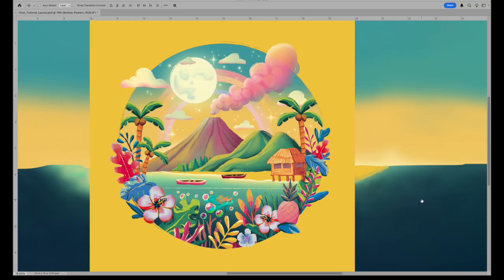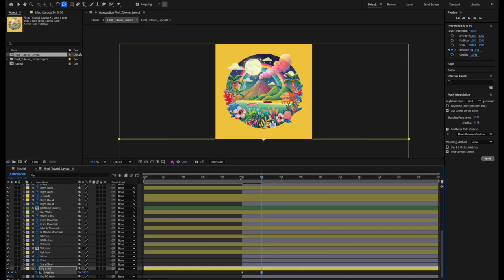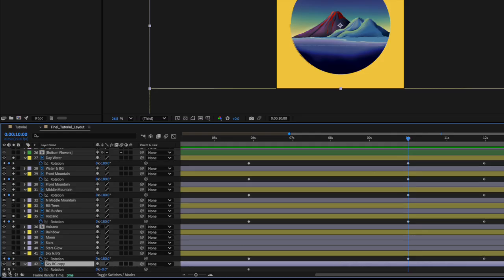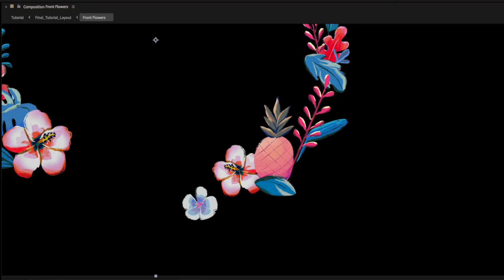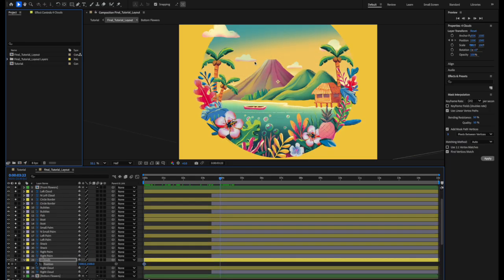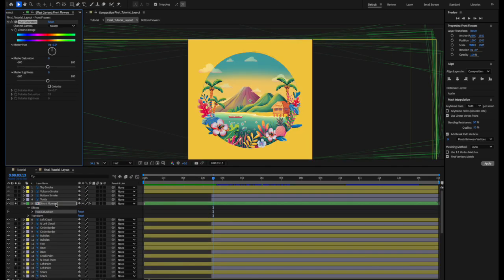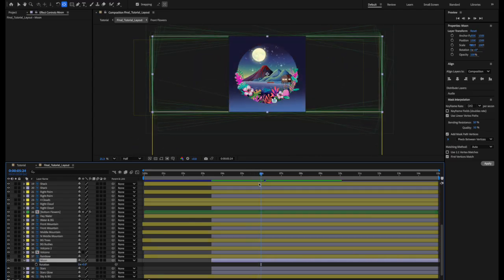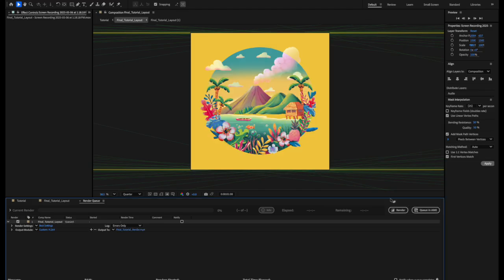Create a Day-to-Night Animation in After Effects (Full Tutorial)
Alright guys — here’s the full Day/Night animation tutorial 🌞🌙

In this walkthrough, I break down the entire process of transforming a single illustration into a fully animated day-to-night scene using Adobe Photoshop and Adobe After Effects.

The artwork featured in this tutorial was created by former MTSU student Savannah Harden, and with her permission, I’ve built this step-by-step guide to show how this motion effect comes together.

What You’ll Learn:
How to properly set up layered files in Photoshop for animation
Importing PSD files into After Effects (the right way)
Creating smooth day-to-night transitions using rotation
Using anchor points + keyframes for controlled motion
Saving time with the pick whip tool
Looping animations using expressions
Adding motion with position + opacity
Color transitions using Hue/Saturation
Effects like Wave Warp, Linear Wipe, and Opacity Flash
Final rendering settings for clean export

This tutorial is especially helpful if you want to get better at:

Organizing animation-ready files
Building complex scenes with multiple layers
Creating seamless looping motion
Combining multiple effects into one cohesive animation

This is a great exercise if you’re looking to push your motion work further and start thinking about how to animate illustrations in a more dynamic and intentional way.